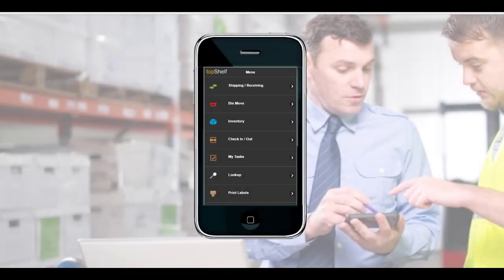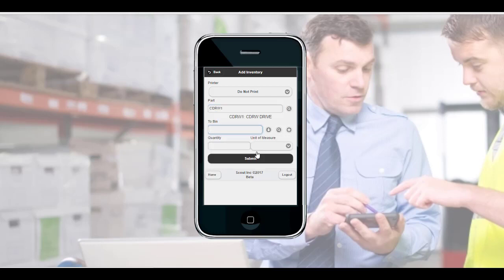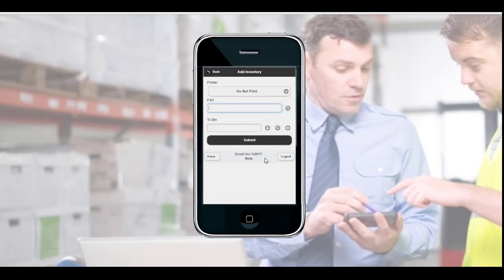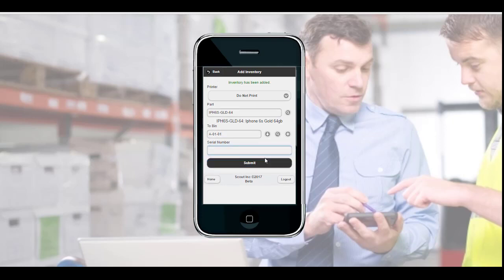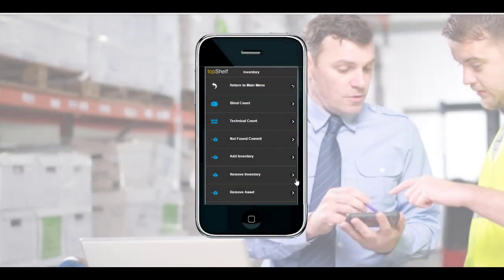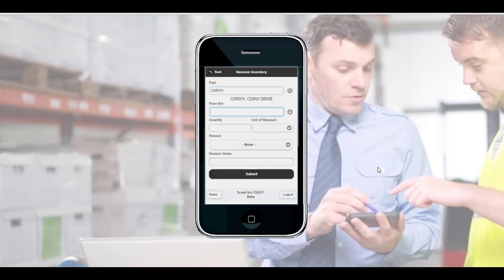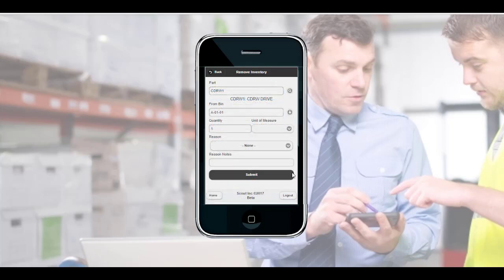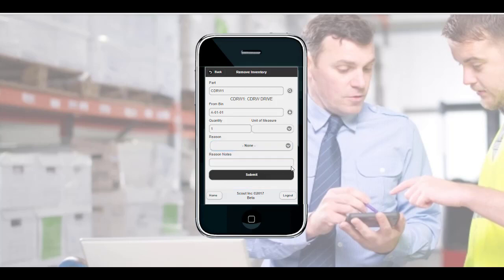Add / Remove Inventory topShelf Mobile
Overview of the most recent update for the Add and Remove inventory features for topShelf mobile.